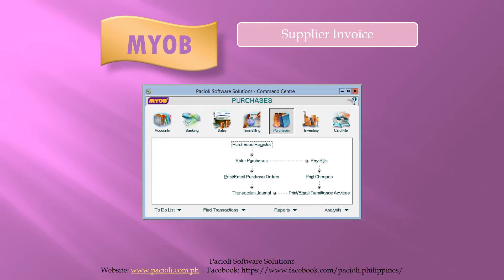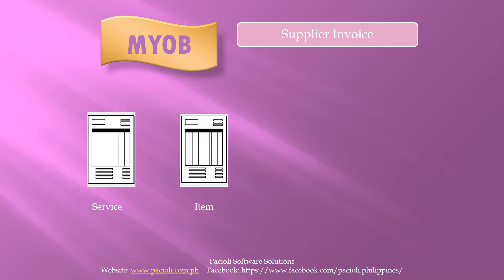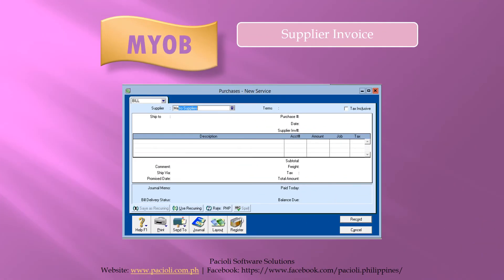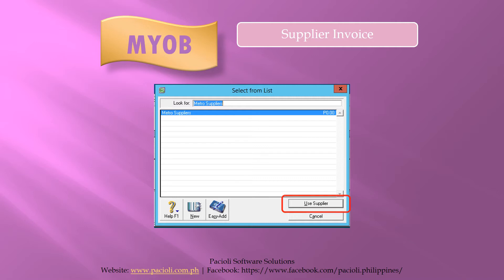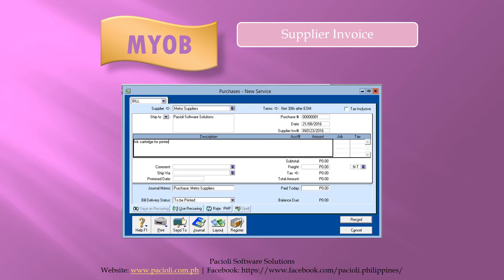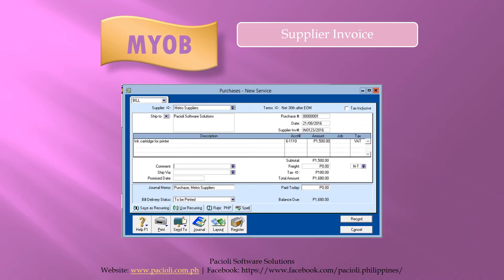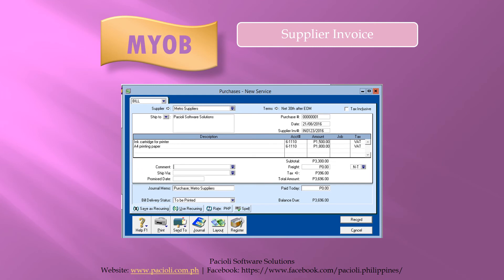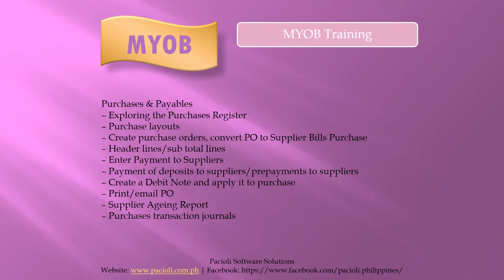MYOB Purchases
How to enter a supplier's invoice into MYOB